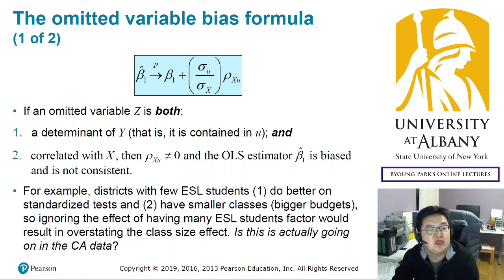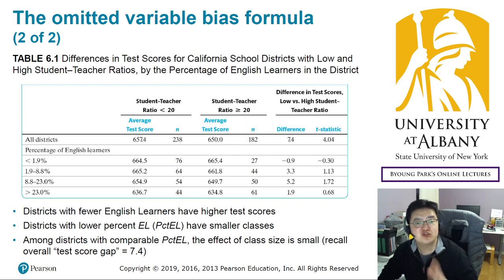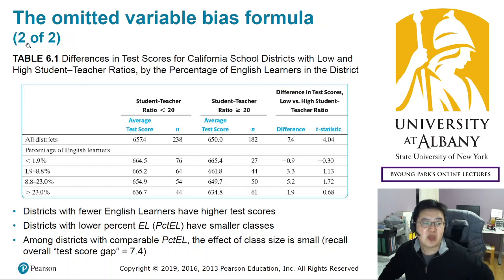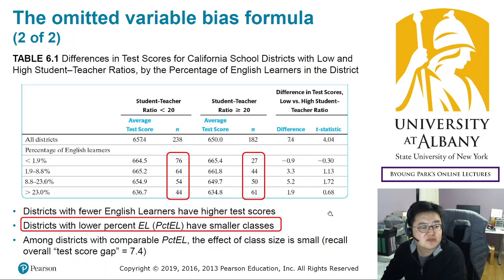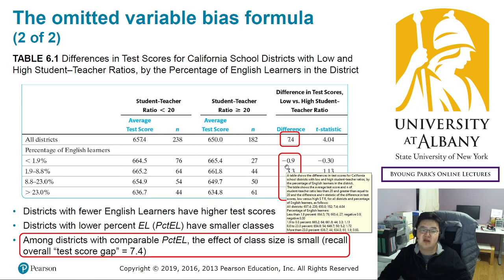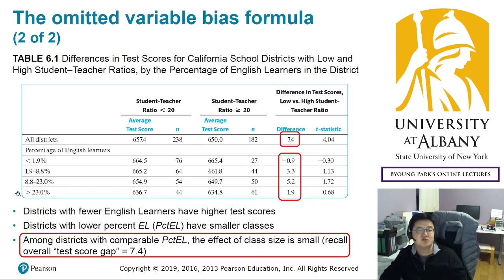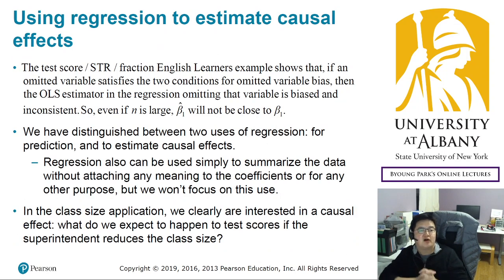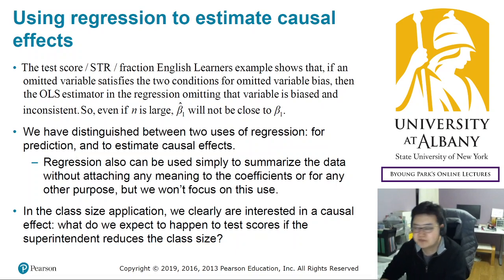eco420 L11 3